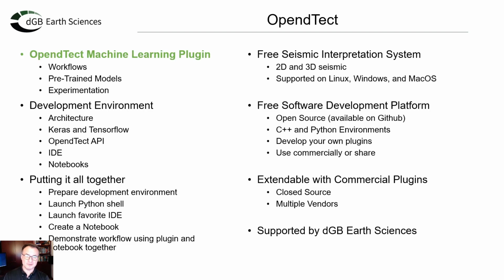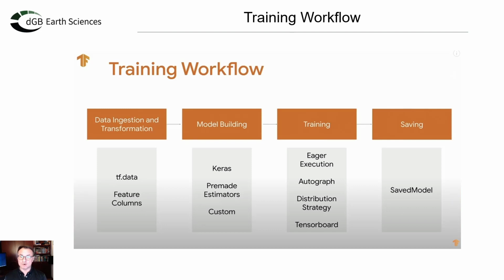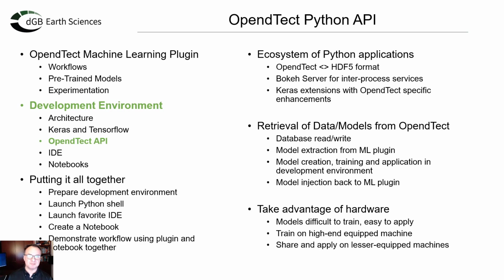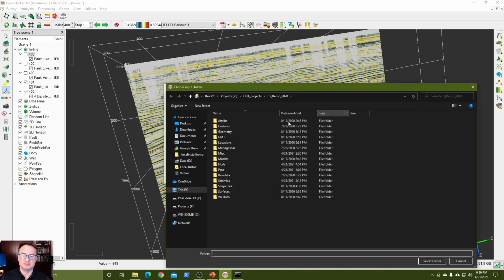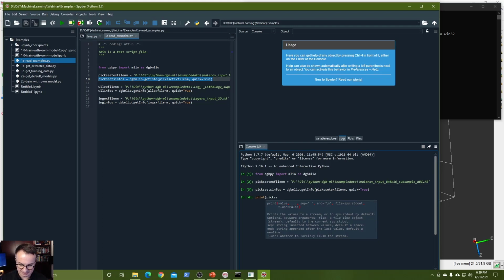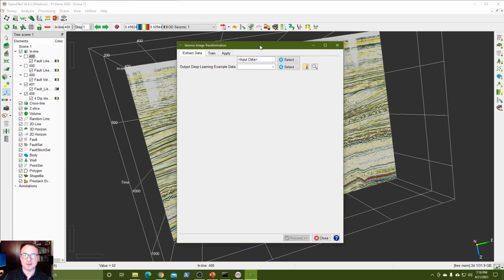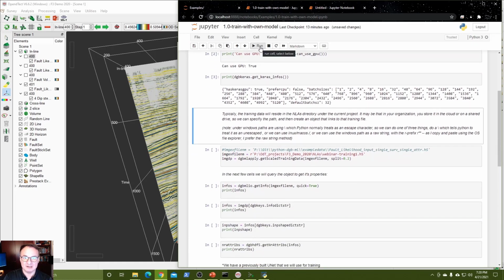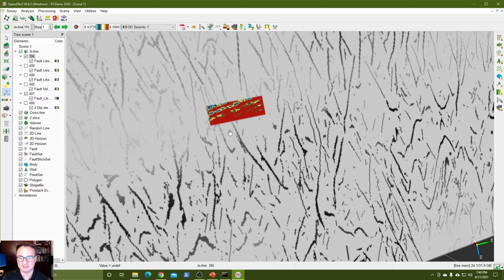OpendTect Webinar: Develop your own Machine Learning tools and workflows with OpendTect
This is a recording of the OpendTect Webinar: Develop your own Machine Learning tools and workflows with OpendTect by David Markus for dGB Earth Sciences.

Outline:
OpendTect Machine Learning Plugin
- Workflows
- Pre-Trained Models
- Experimentation

Development Environment
- Architecture
- Keras and Tensorflow
- OpendTect API
- IDE
- Notebooks

- Prepare development environment
- Launch Python shell
- Launch favorite IDE
- Create a Notebook
- Demonstrate workflow using plugin and notebook together